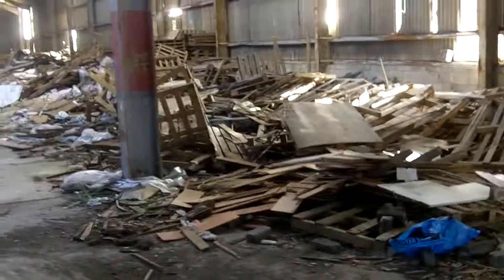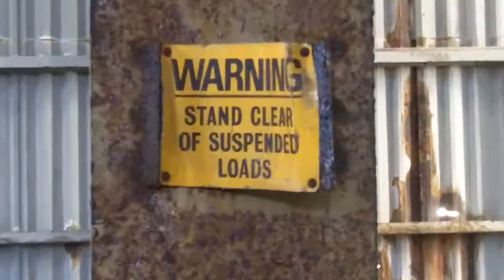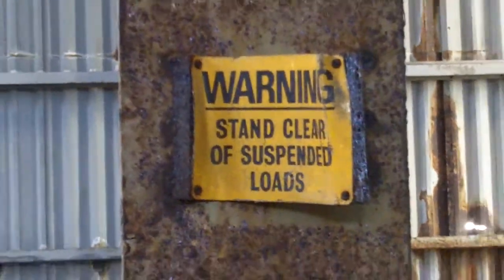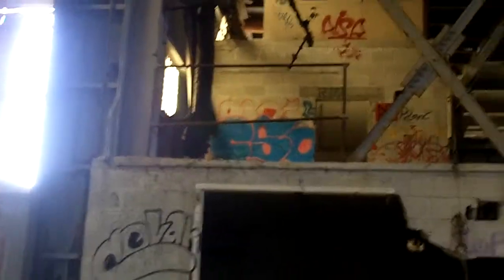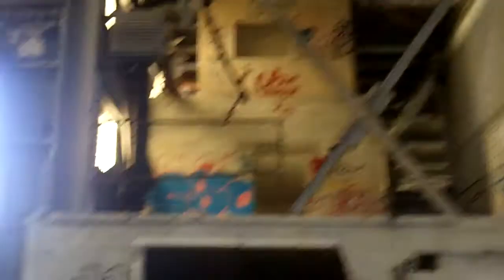Arklow Factory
Local historians Aaron Lowe and Joeseph Reid tell the story of the old factory.